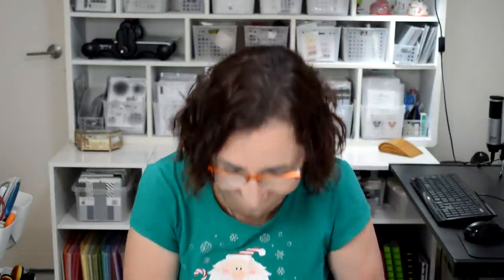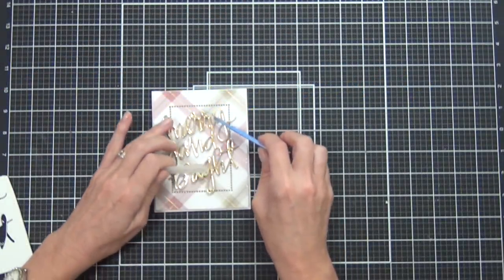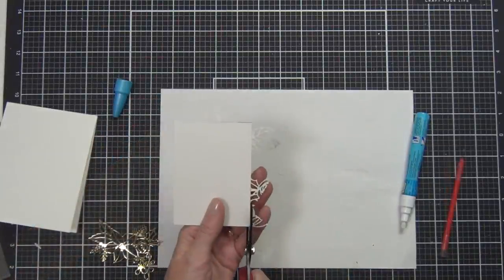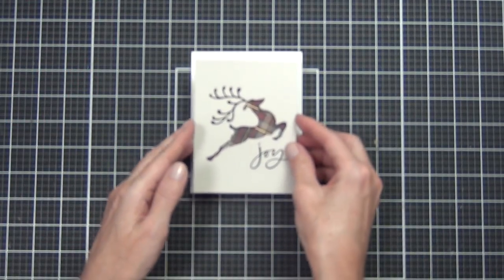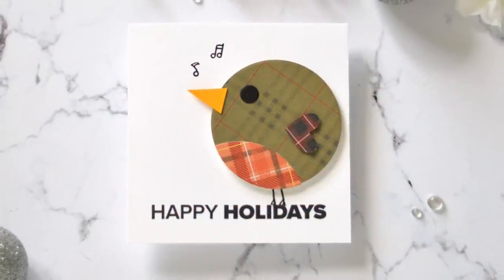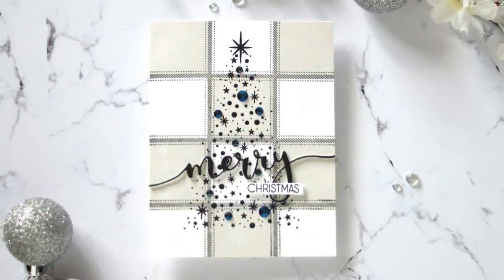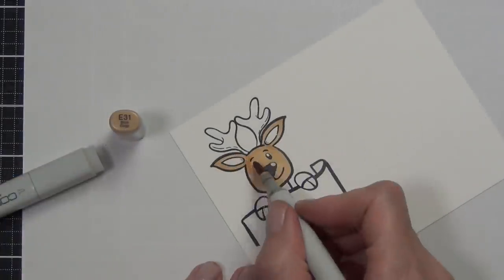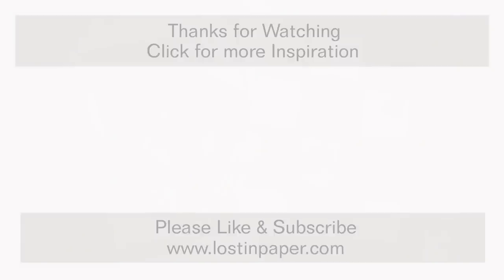No 3. Plaid - Same But Different Christmas Card Series 2020!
Here's a secret... there is a photo of me Highland Dancing at my blog lol.  But first, I have 6 Christmas cards to share with you today and it was all because of one paper pad!  I love how a product can inspire and I hope that you find some inspiration here today too!
For a full list of supplies, links, pics etc check out my fabulous blog post here,
Happy Papercrafting!
Therese

: SUPPLIES :
Happy Papercrafting!